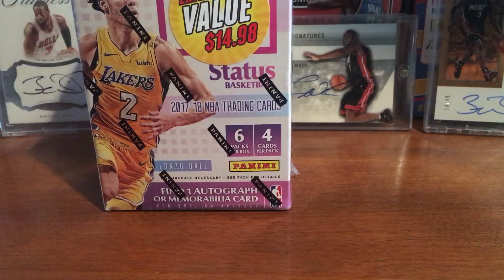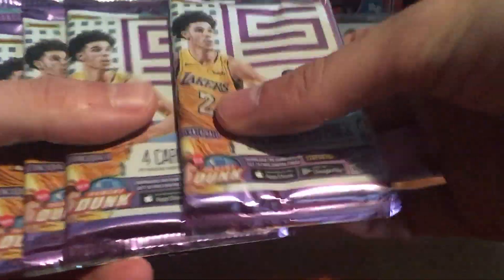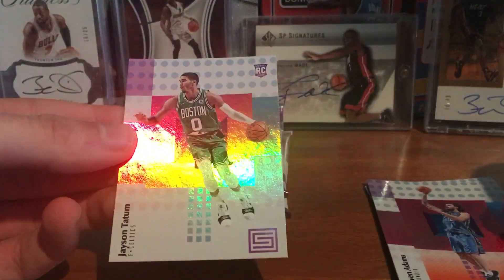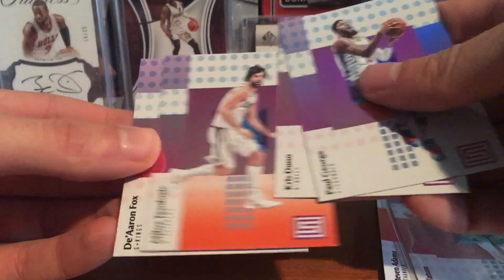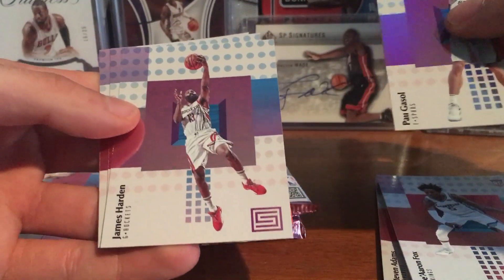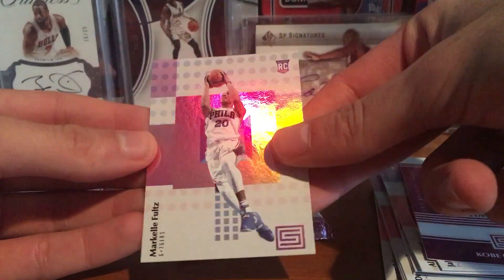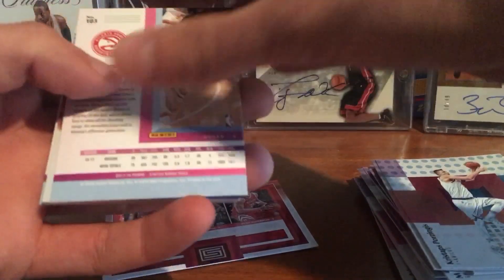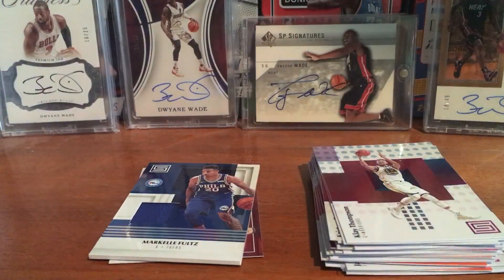2017-18 Status Basketball Discounted Blaster Box Break